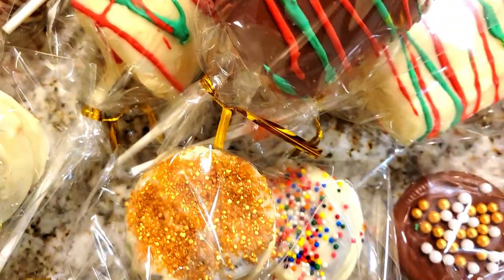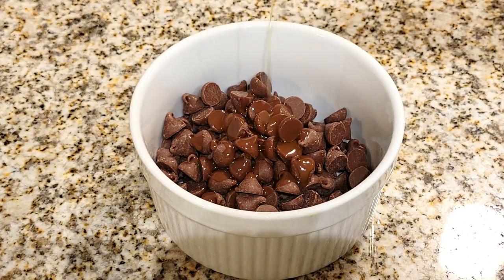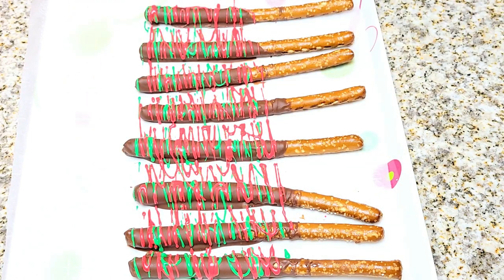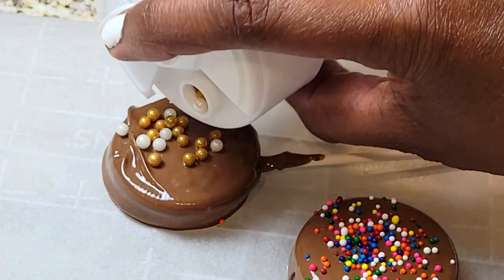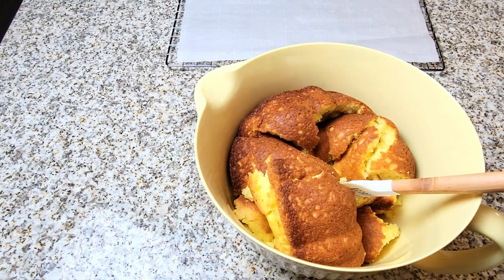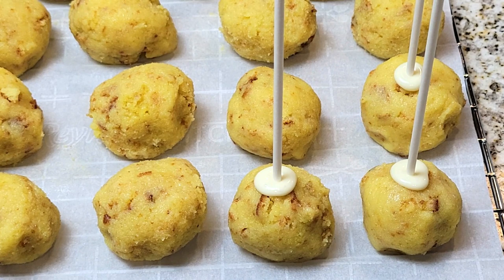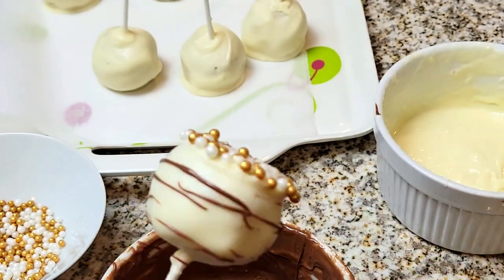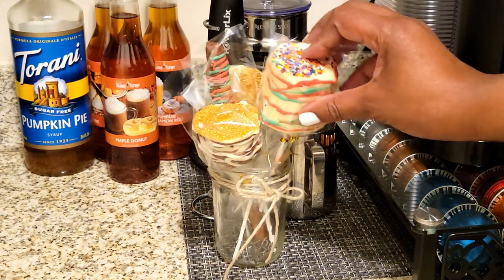DIY HOLIDAY TREATS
Hey Guys,

Today Im participating in a fun filled collaboration with MsBetty at "No Place Like Home with MsBetty" we are making DIY Holiday Treats that are easy and tasty!! please don't forget to visit her channel and checkout the awesome treats she made Im sure you will want to subscribe !!

Please feel free to join in and participate and use the hashtag diyholidaytreats2021 thanks for stopping by!! Enjoy Lady C 💋

Cake Pop Kit

Mixing Bowl

Measuring cups

Cooling Rack

E6000 Adhesive